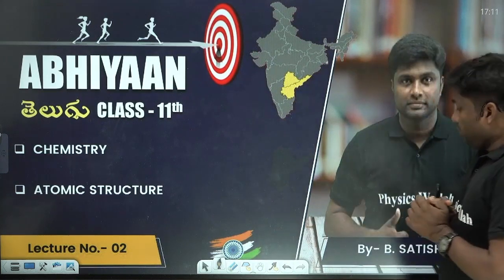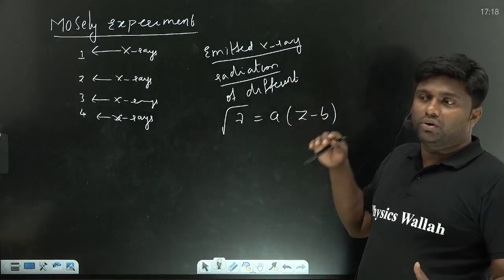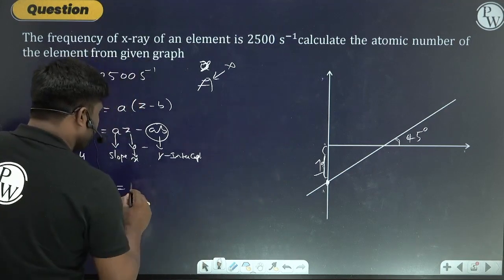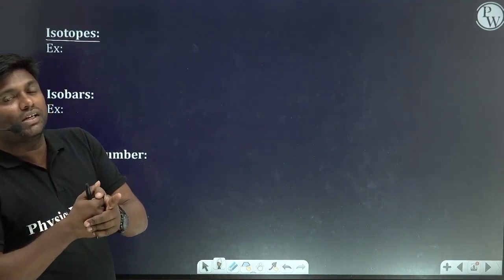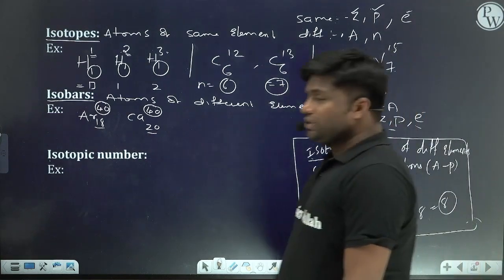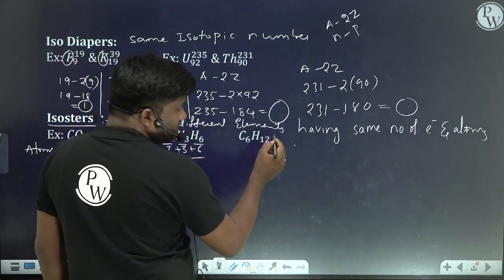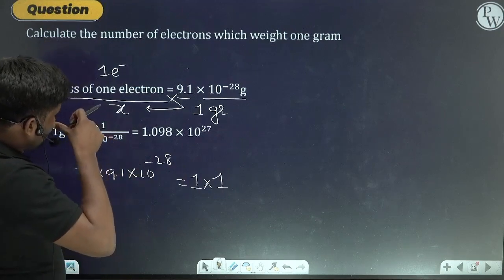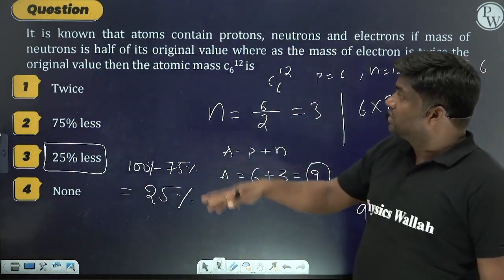ATOMIC STRUCTURE - 02 | Atomic And Mass Number | Chemistry | Class 11/JEE /NEET/EAMCET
🔰To Enroll  Abhiyaan Batch For Free & Get Access to Class Notes & Other things:

About Batch :
👉 Abhiyaan Telugu  Batch will cover all the topics from Class 11th PCMBZ.
అభియాన్ తెలుగు బ్యాచ్ 11వ తరగతి PCMB నుండి అన్ని అంశాలను కవర్ చేస్తుంది.
👉 The best faculties of India will cover the full syllabus of 11th state board/JEE/NEET/TS & AP EAMCET  for each subject Math, Science.
భారతదేశంలోని అత్యుత్తమ అధ్యాపకులు 11వ రాష్ట్ర బోర్డ్/JEE/NEET/TS & AP EAMCET యొక్క పూర్తి సిలబస్ను ప్రతి సబ్జెక్ట్ మ్యాథ్, సైన్స్ కోసం కవర్ చేస్తారు.

Topic
Atomic Number Mass | Atomic Structure - 02 | Chemistry | Class 11 /JEE / NEET / EAMCET

Sub Topic
00:00 intro
02:00 Atomic number
03:00 Mass number
05:00 Mosely Experiment
18:00 atoms elements
20:00 isotopes
21:00 Isobars
22:00 Isotopic number
27:00 Iso diapers
28:00 isosters
36:00 isoelectronic species
38:00 Questions Exercise